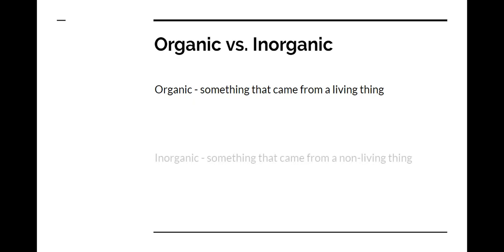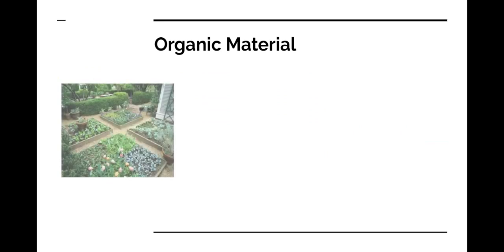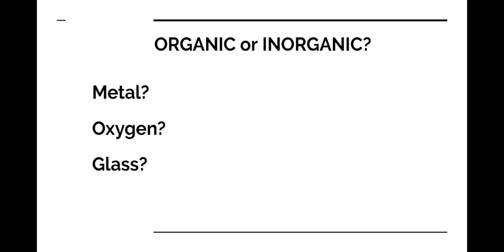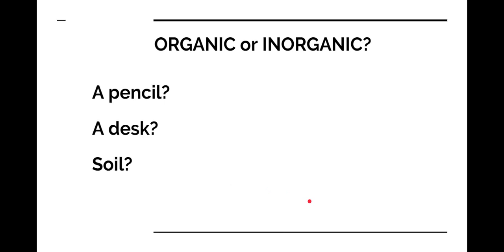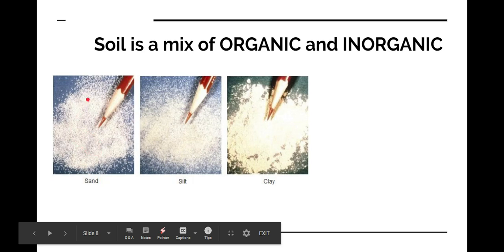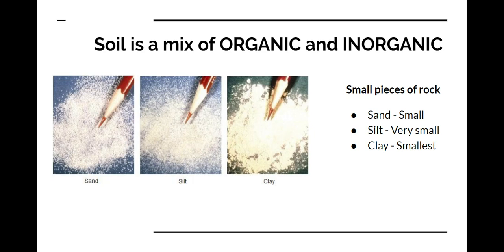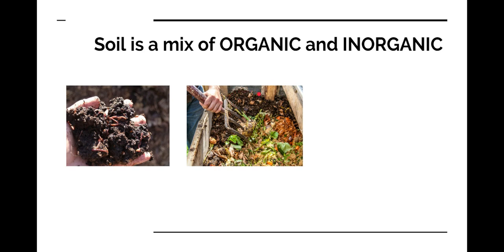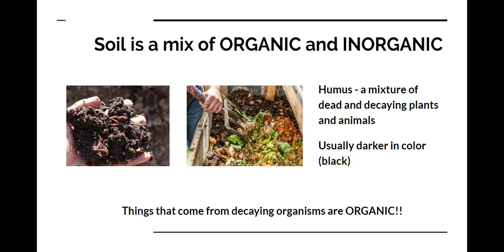Soil Formation 1